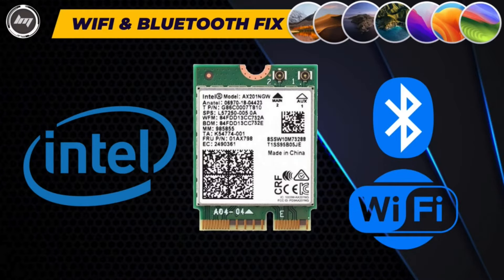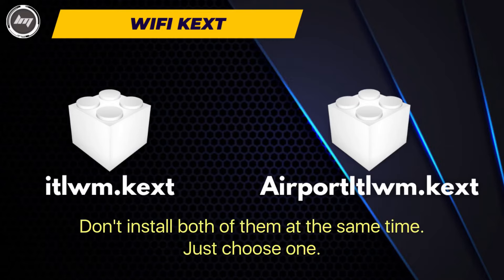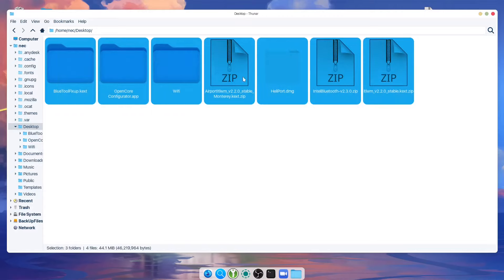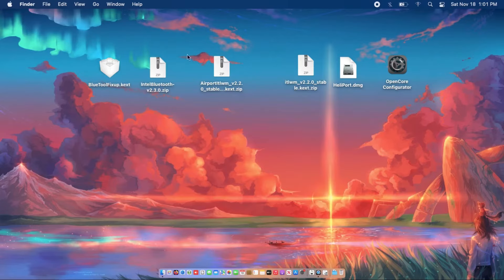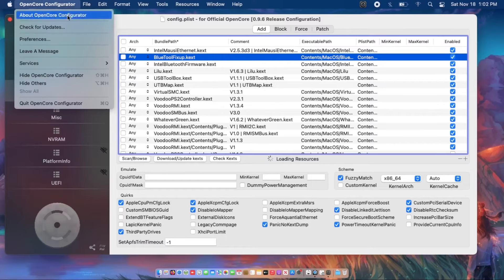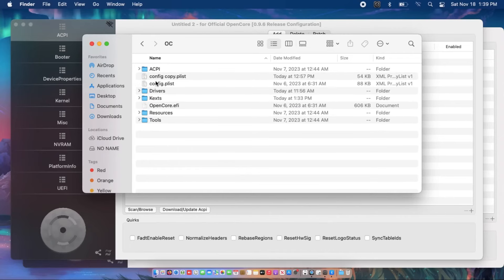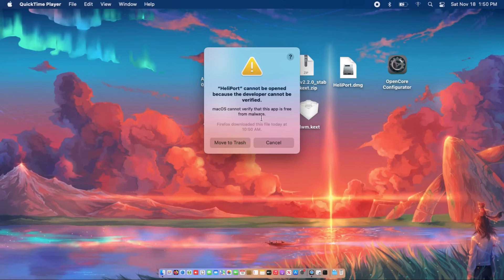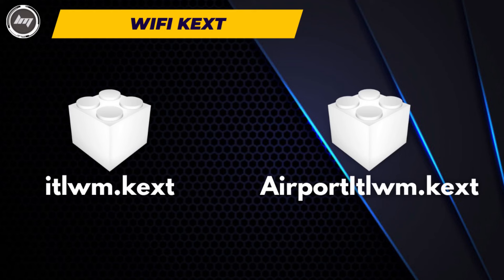Hackintosh Fixing Intel Wifi and Bluetooth Kexts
Hi Hackintosh peeps,  if you have an intel based wifi card with bluetooth that need to fix here's a guide for you.

Time Stamps:
00:00:10 What is Kext
00:00:20 Open Core where Kext are stored
00:00:30 Knowing your Wifi
00:00:10 What is Kext
00:00:50 Where to buy your next wifi card
00:01:15 Supported Wifi Cards
00:01:29 Files Needed
00:02:06 Downloading the files
00:03:27 Kext for Sonoma
00:05:16 Fixing the bluetooth
00:07:25 Testing the bluetooth
00:09:19 Installing Airport tlwm
00:10:30 Installing itlwm

ventura hackintosh
how to install macos on laptop
hackintosh laptop
hackintosh tutorial
macOS ventura
opencore ventura
hackintosh amd
hackintosh ryzen
install hackintosh
mac os ventura hackintosh
hackintosh monterey
opencore hackintosh
ventura macOS
hackintosh guide
hackintosh pc
easy hackintosh
Opencore legacy patcher
OLCP